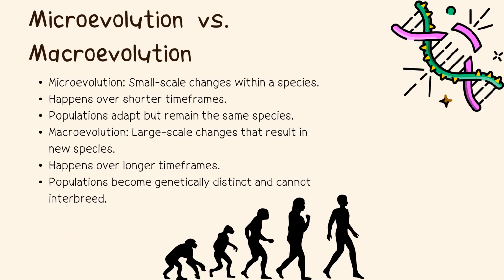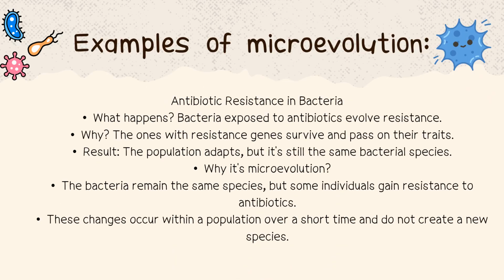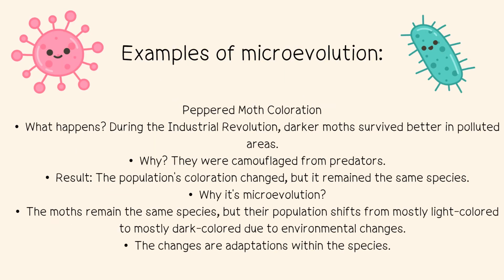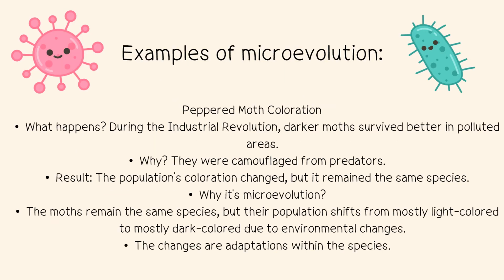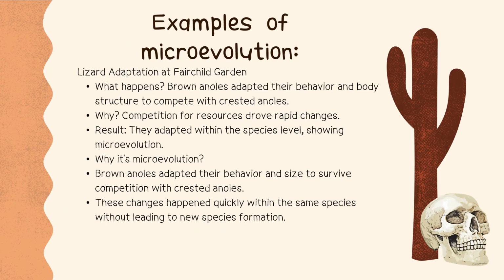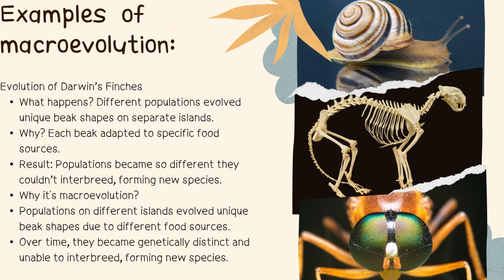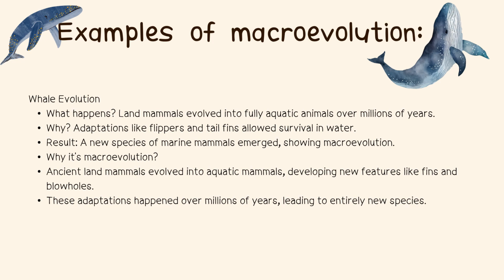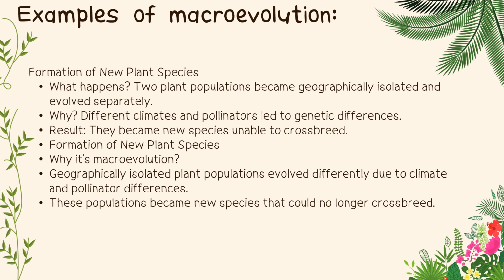Understanding Evolution by Nina Treto and Melissa Garcia.